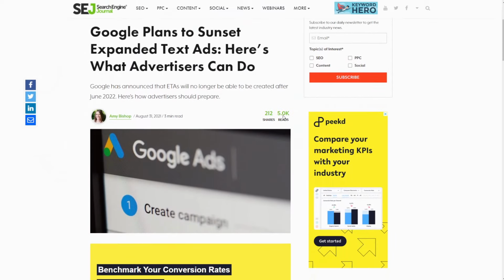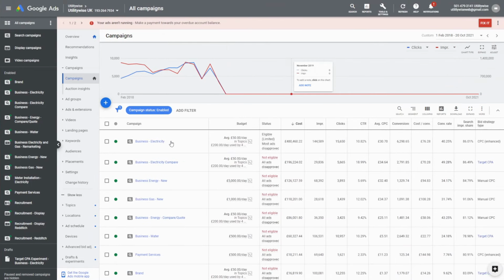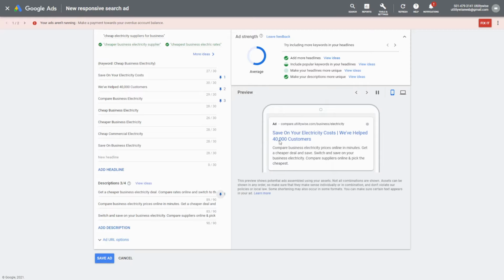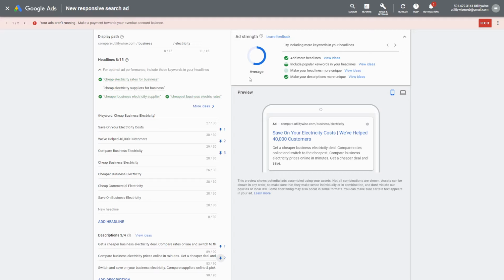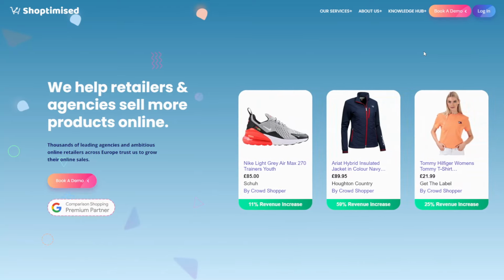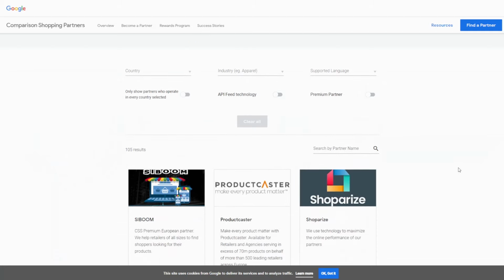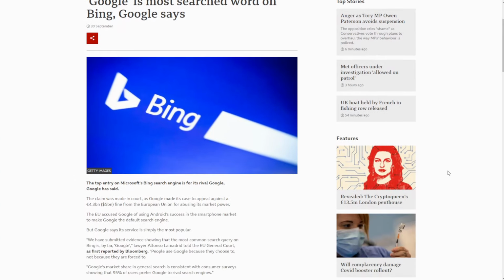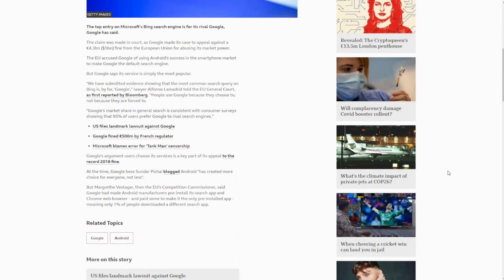Text Ads Madness and Getting Shoptimised | SEM Academy Show #1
Welcome to episode 1 of The SEM Academy Show. Thank you for joining me on the show!

TIMESTAMPS

00:00 Intro
01:07 Google kill standard text ads
04:22 How to fix your RSA ad copy
07:57 Sentence case vs title case for ads
11:34 Shoptimised Review (Shopping ads tool)
18:52 What is Bing's most searched keyword?
21:21 End